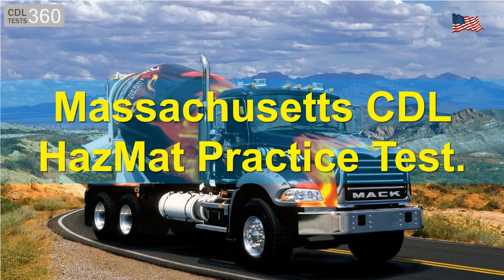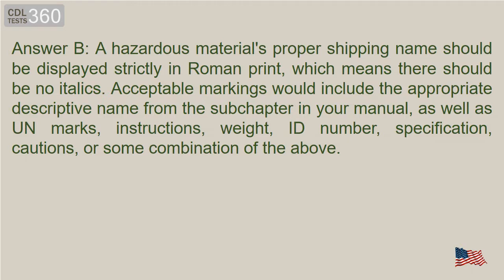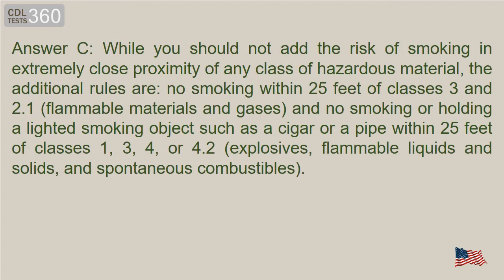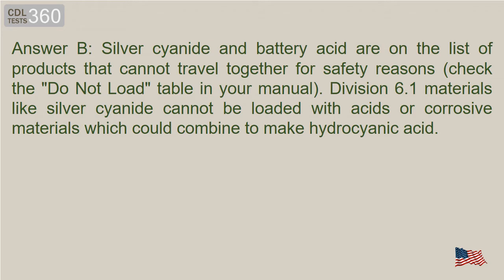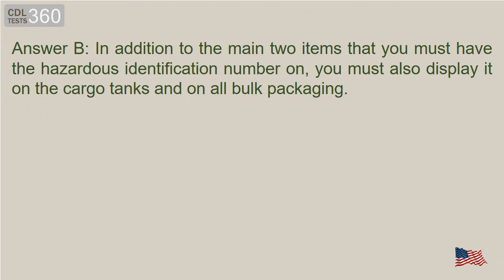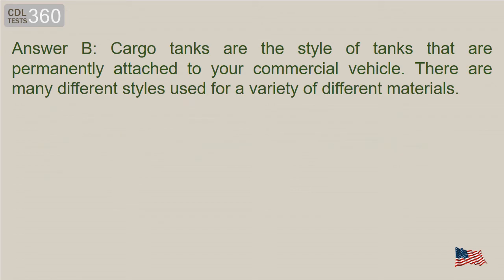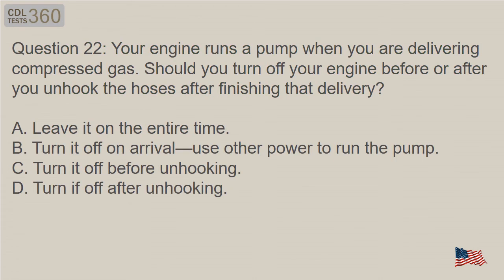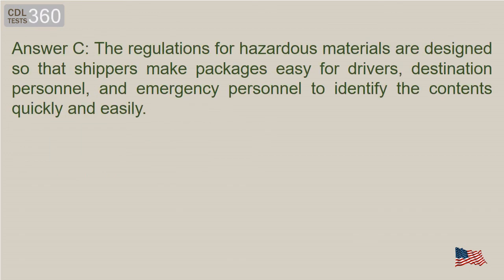Massachusetts CDL HazMat Practice Test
In the world of trucking, the most flexible drivers are often going to be able to accomplish the most in their careers. One step to ensuring that you are this type of flexible driver is receiving your Hazardous Materials (HazMat) endorsement, and today you will prepare for taking the endorsement exam with a practice test. This unique practice test with 25 multiple-choice questions is based on information directly from the Massachusetts MassDOT CDL Manual and questions in the Hazardous Materials section.